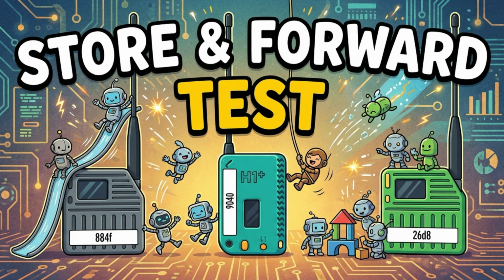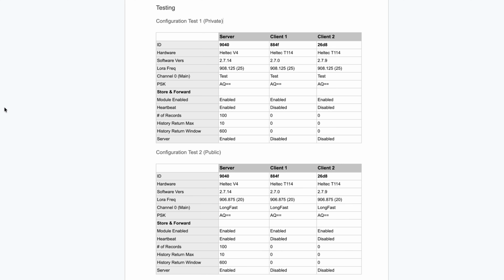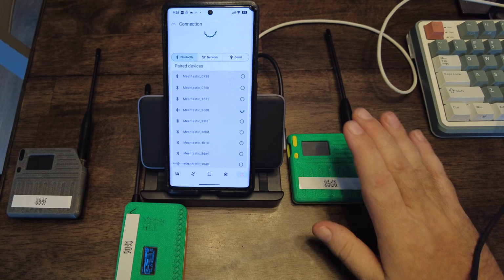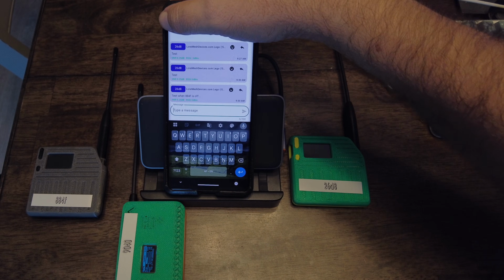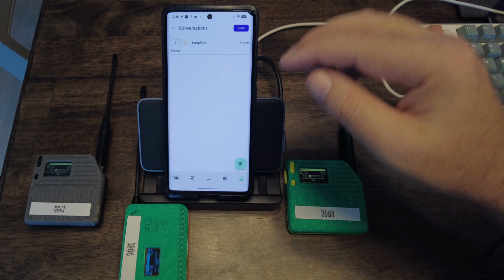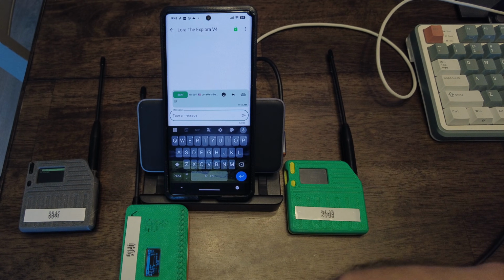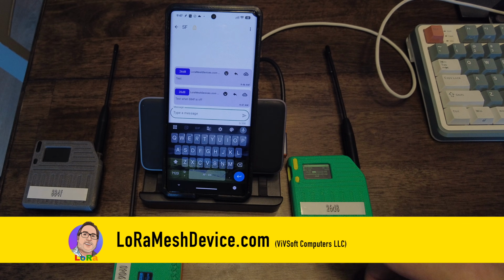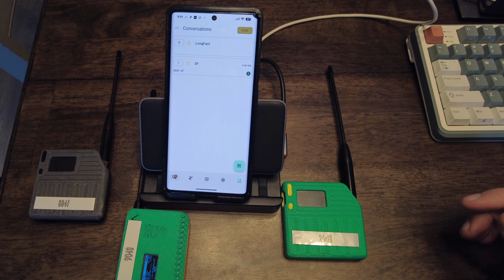Meshtastic Store & Forward Test: Part 1: Unlocking Store & Forward: Step-by-Step Guide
Unlocking the potential of Store & Forward on the Heltec V4, this step-by-step guide dives into its capabilities and setup process. Designed to support Meshtastic networks, the Heltec V4 leverages PSRAM technology to store and retrieve messages, ensuring seamless communication even when nodes go offline. This video explores how to configure private and public channels, troubleshoot issues, and modify settings for optimal performance in IoT environments.

Discover how the Heltec V4 outperforms other devices like T114 through advanced features like PSRAM, enabling its use as a Store and Forward server. You'll learn practical tips for creating custom channels, enhancing network security, and integrating Meshtastic nodes for GPS tracking and reliable message delivery. With the creator’s expertise, both strengths and challenges of the device are highlighted, offering viewers a balanced perspective.

Whether you're an IoT enthusiast or a network security professional, this guide provides actionable insights and solutions to unlock new possibilities in your Meshtastic setup. Watch now to see how the Heltec V4 transforms your private and public networks, and start exploring its innovative features today!

CHAPTERS:
00:00 - Intro
01:24 - Store and Forward Server
02:45 - Private Network Testing
09:58 - Public Network Testing
14:49 - Store and Forward Overview
15:31 - Private Channels Explained
17:20 - Private Channels with Store and Forward
19:33 - Store and Forward on Private Channels
21:06 - Conclusion

* Heltec V4
* SMA Antenna and pigtail
* 3000mAh Batteries
* RakWireless WisBlock Node
* Waterproof Case
* 18650 Battery
* Battery Holder
* 5V 30mm Fan
* Type N Connector
* 915Mhz Alfa Antenna
* TP4056 Charging Module
* Fan Solar panel
* Power Solar panel